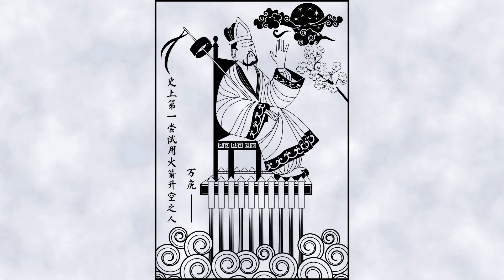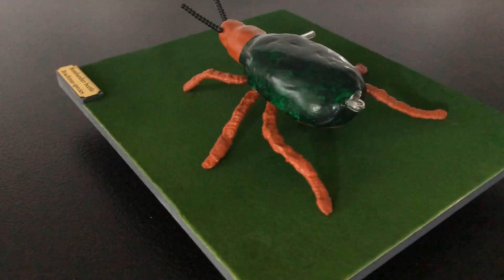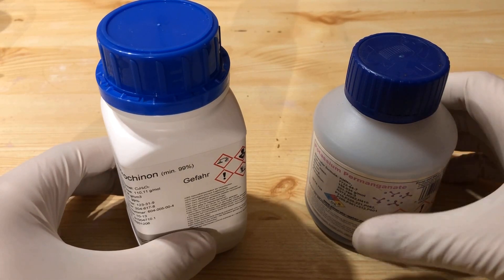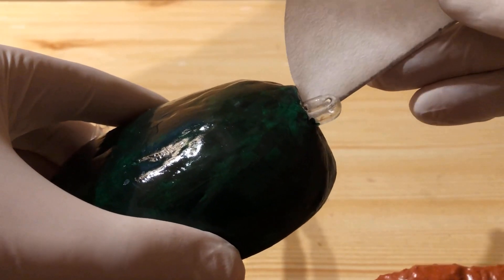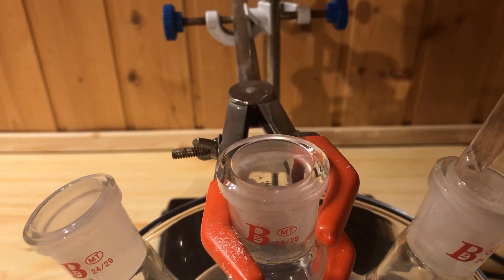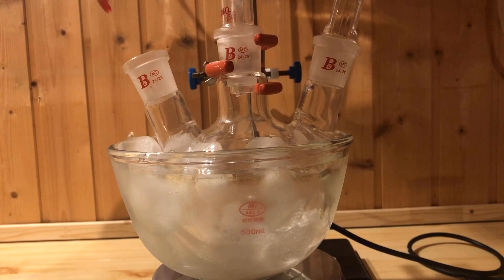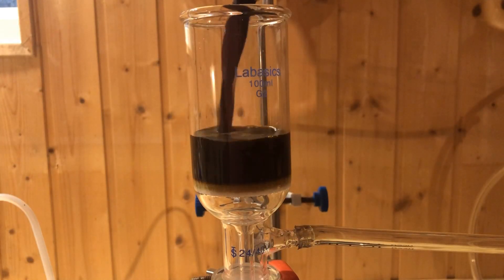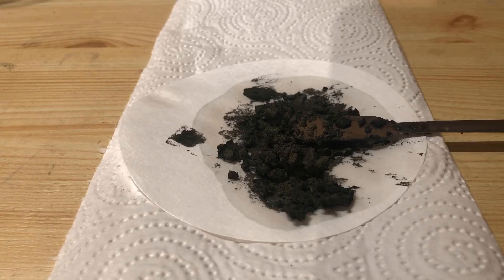Some chemistry of the bombardier beetle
The world's first functional model of a bombardier beetle, followed by a laboratory-scale synthesis of 1,4-benzoquinone, the beetle's venom.